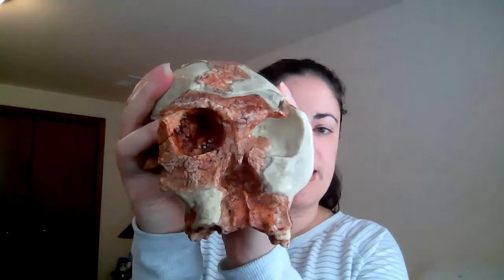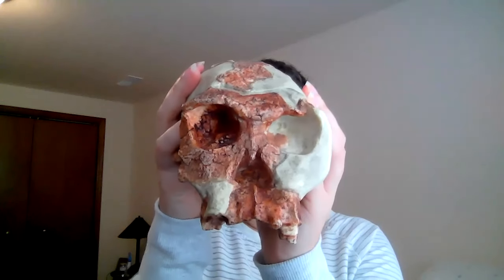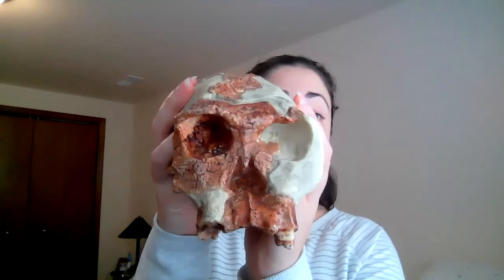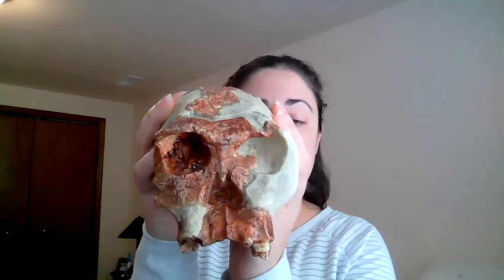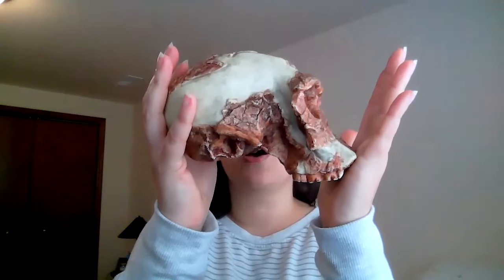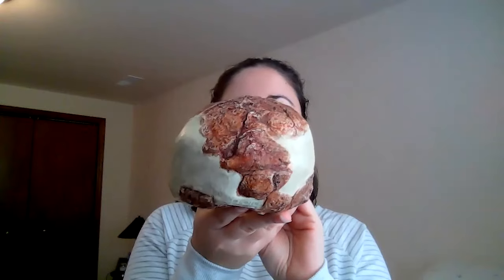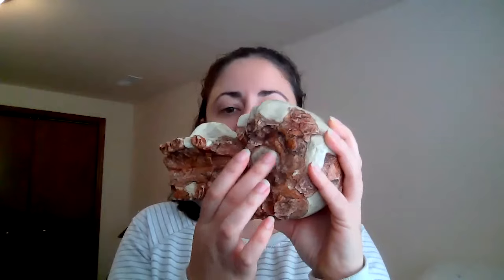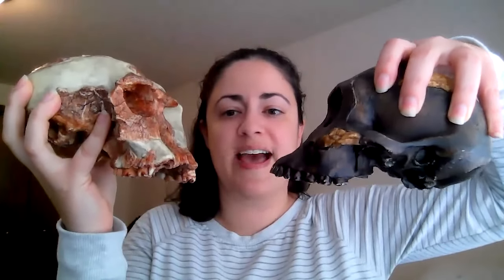Species Shorts: Homo habilis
You are the product of billions of years of evolutionary change! Approximately 10 million years ago, our ancient ancestors split from the ancestors of modern chimpanzees. This led to the evolution of many different species in the hominin lineage. Ultimately, one species was left standing: ours! Join anthropologist Lindsay Barone to explore the hominins one-by-one in a DNALC Live series called Species Shorts.

In Episode 6, you will:
• Learn what makes our genus unique
• Discover what it means to be an obligate biped